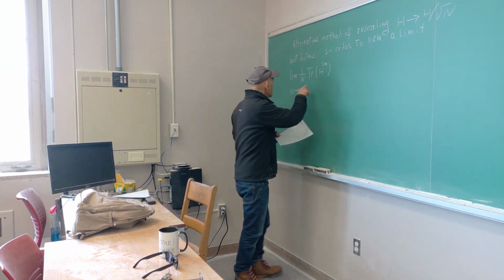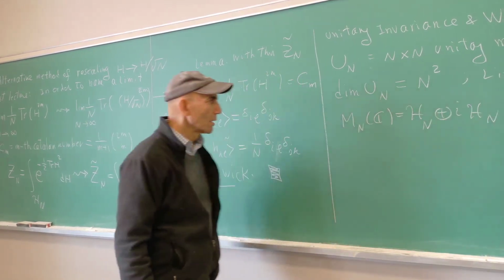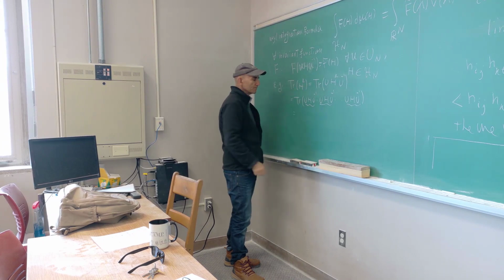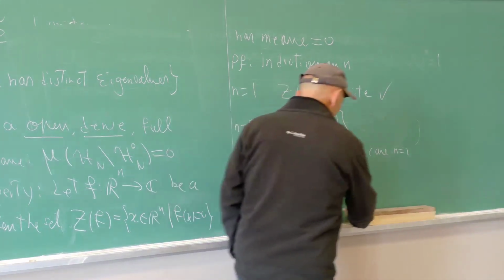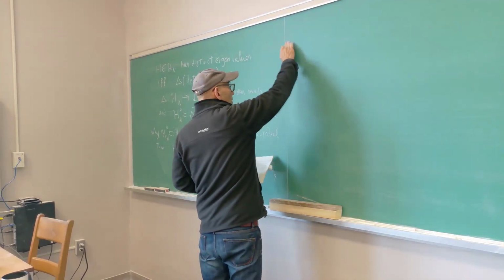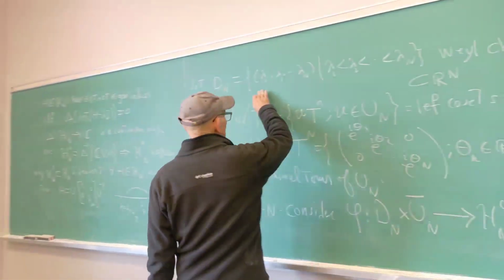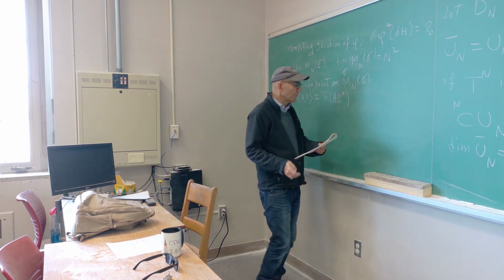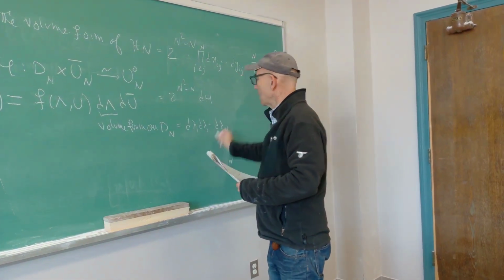Lecture 11: Weyl Integration Formula I | Mathematics Inspired by Quantum Field Theory